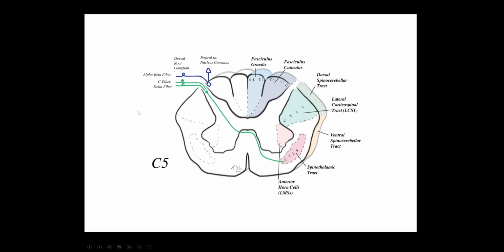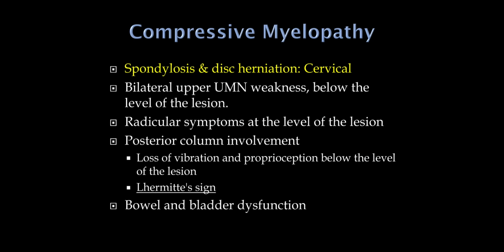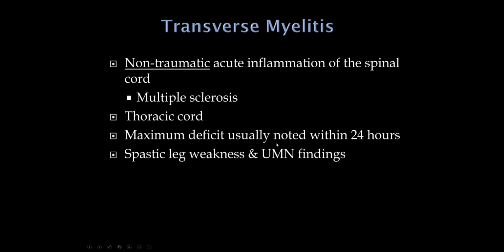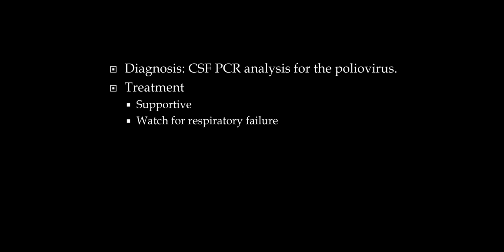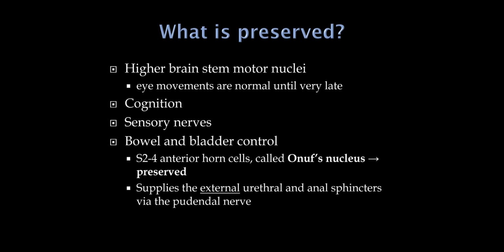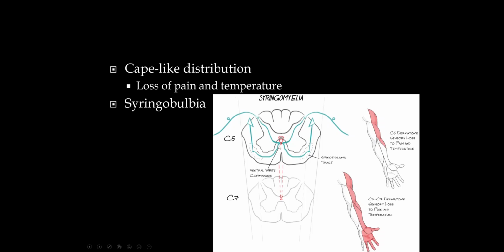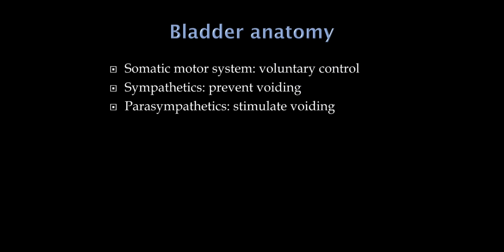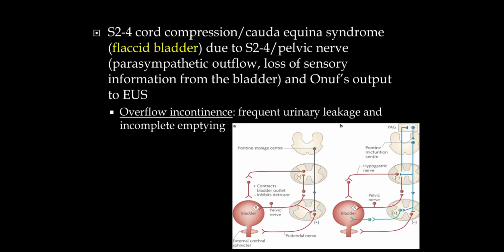Spinal Cord Diseases